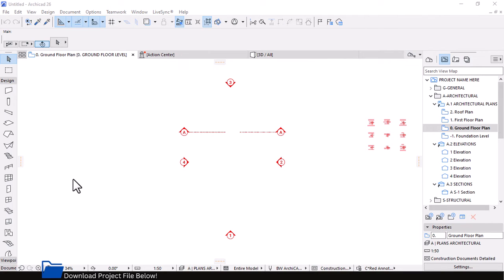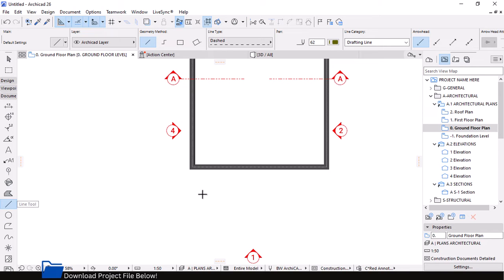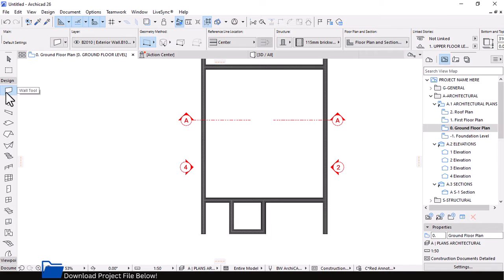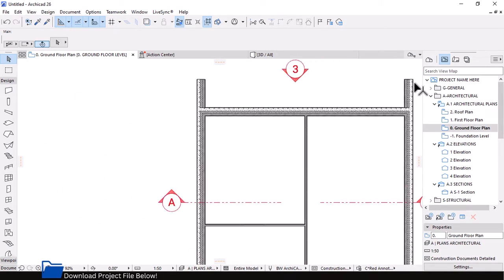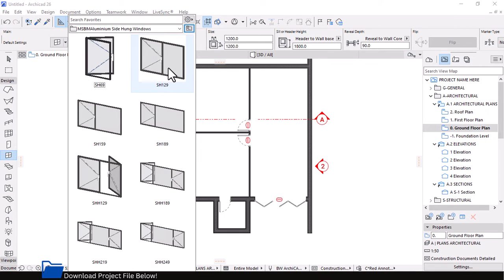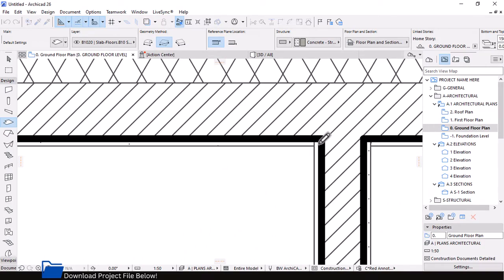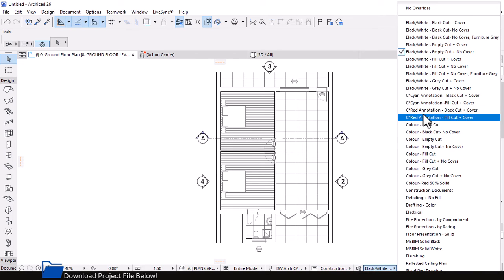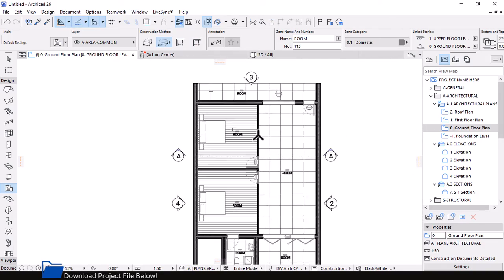ArchiCAD for Beginners | How to Create Better Floor Plan Graphics in ArchiCAD